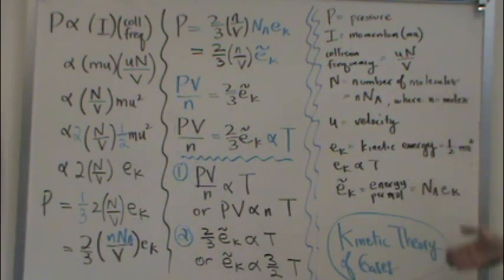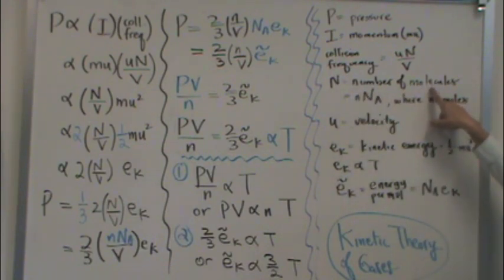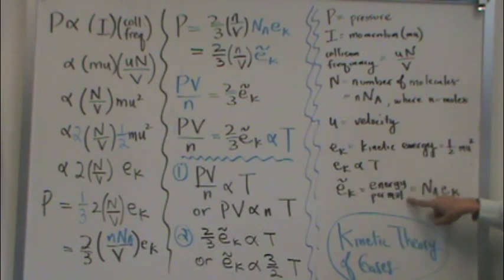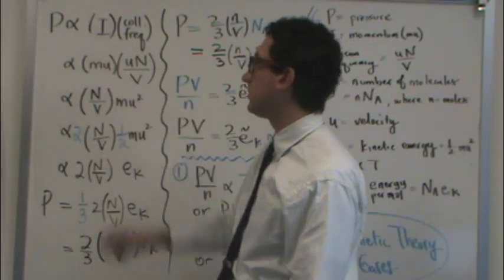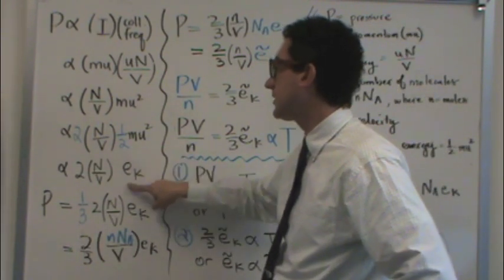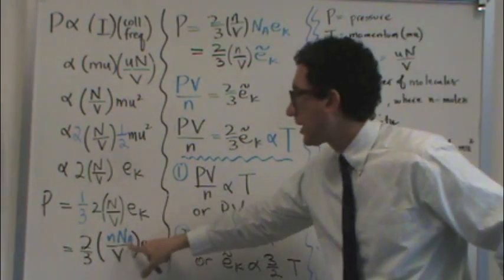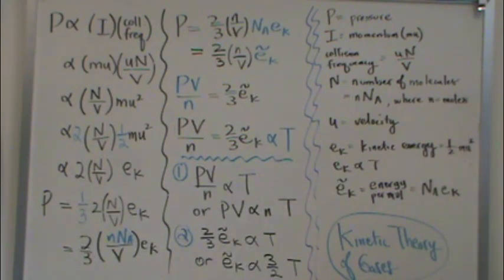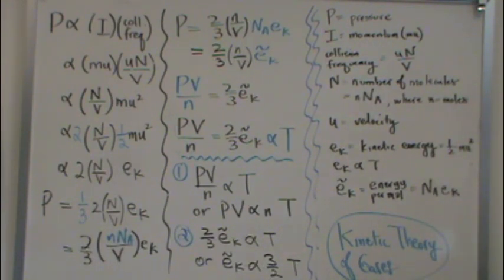Kinetic Theory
Here's a brief description of a derivation using the kinetic theory of gases.